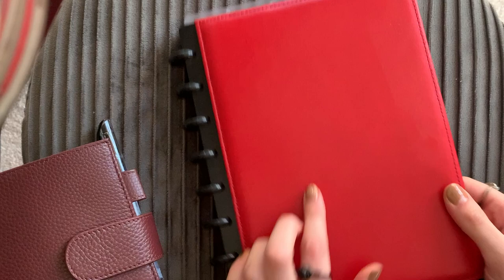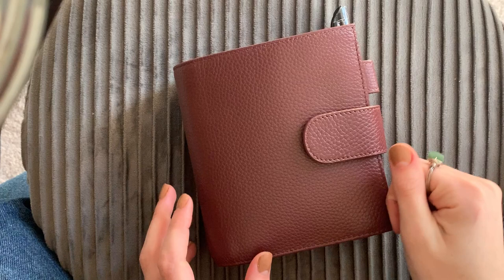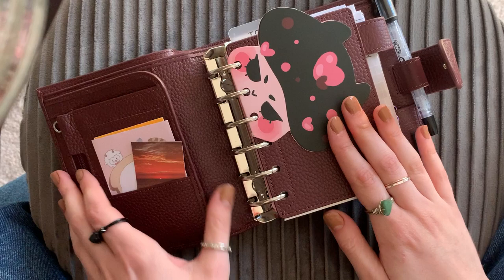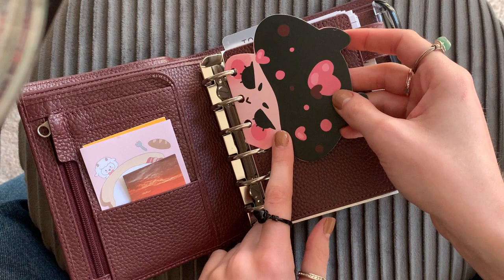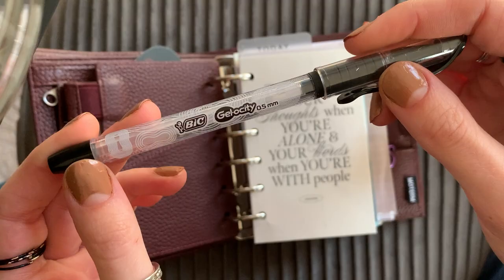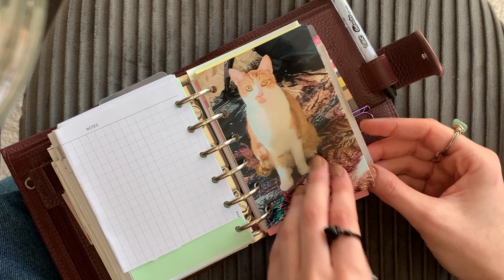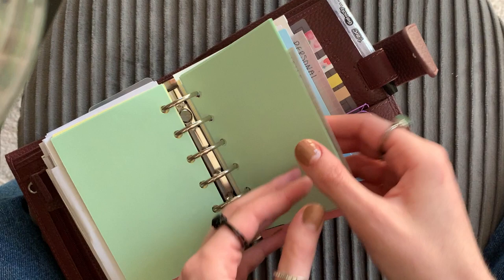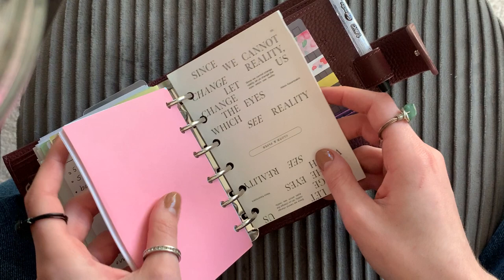Moterm Pocket Rings Planner Flip Through | 30mm rings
This is my first rings planner setup, and I really am loving this planner.
I apologize for my sniffling throughout the video 🤧